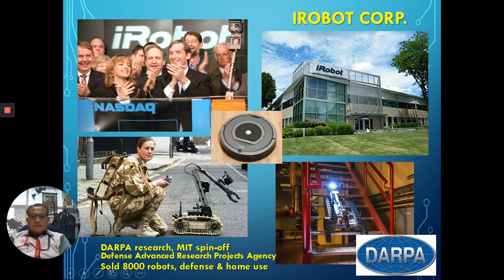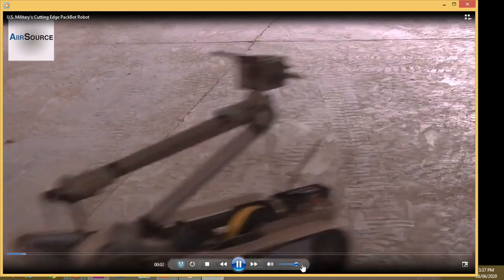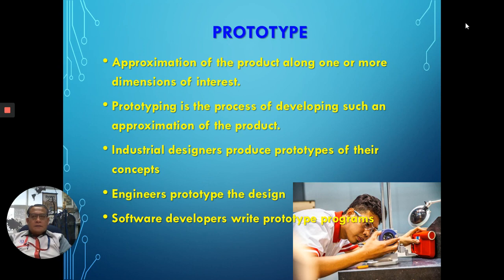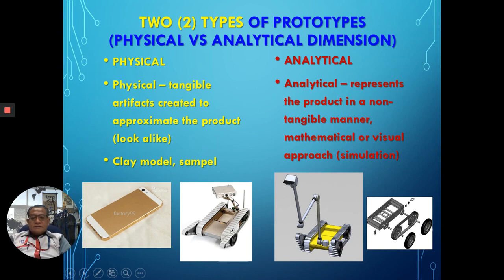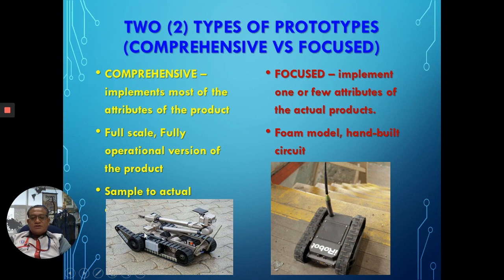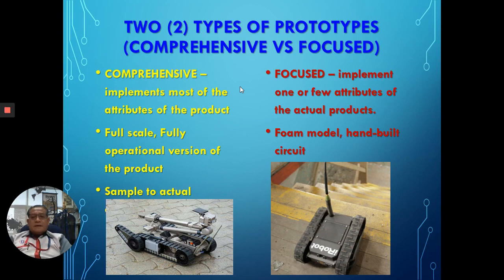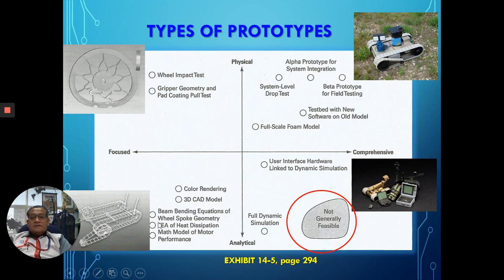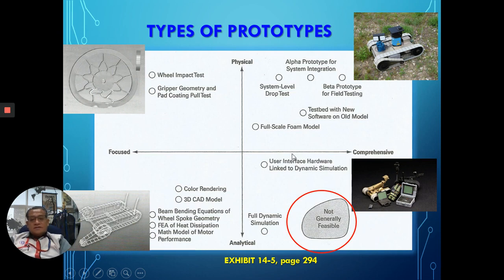Product Development Course Chapter 11 Prototyping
UTHM DrRosmaini delivers lecture on Product Development titling
Prototyping